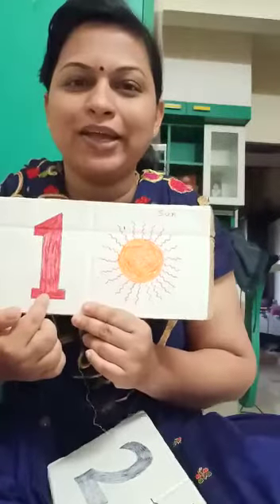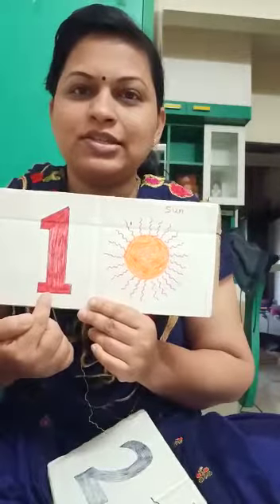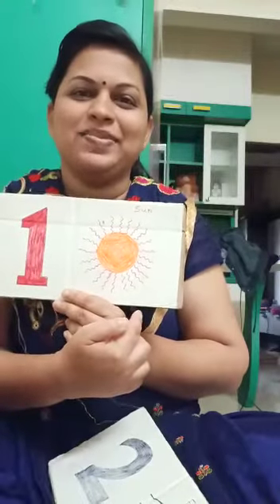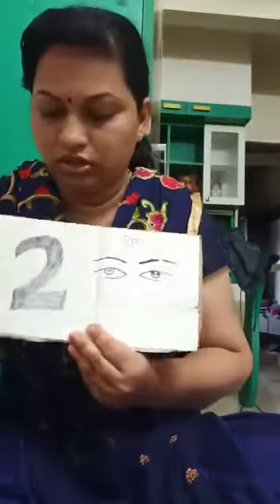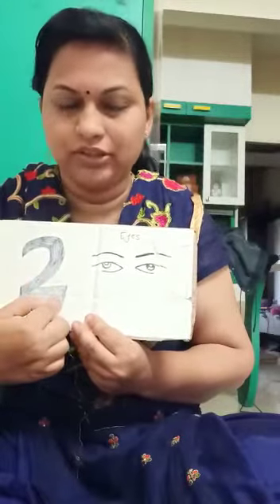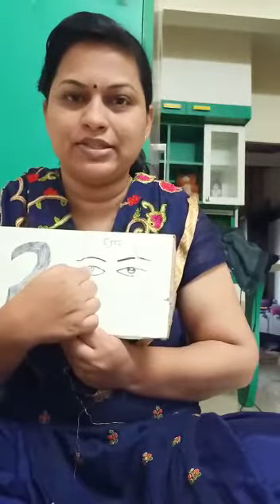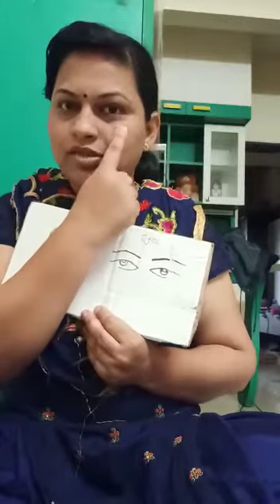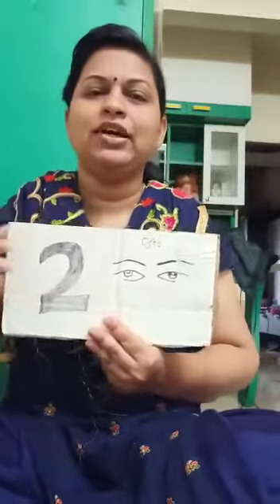Recognition of numbers 1 and 2 (Maths)